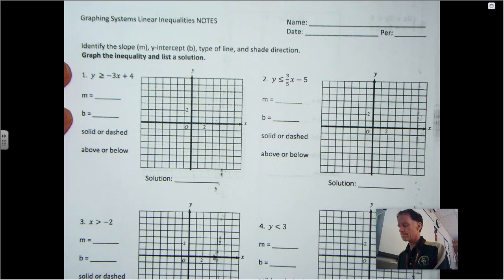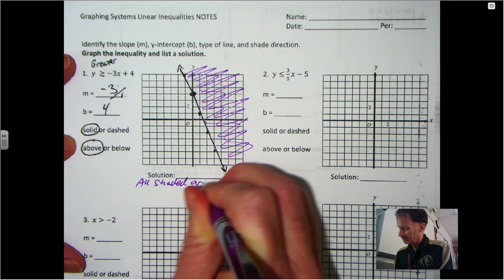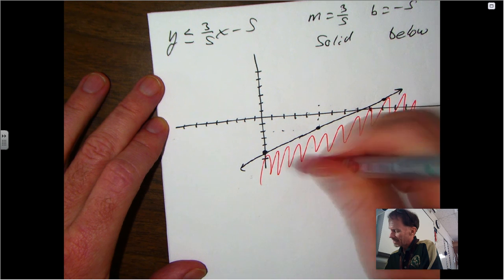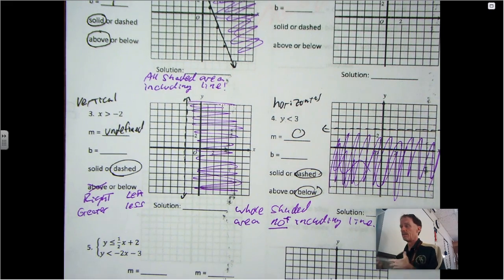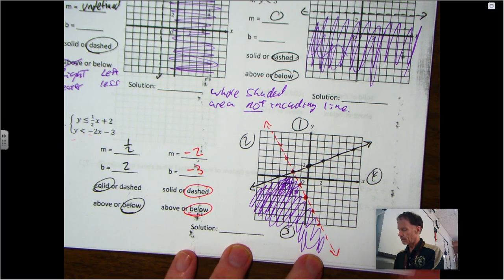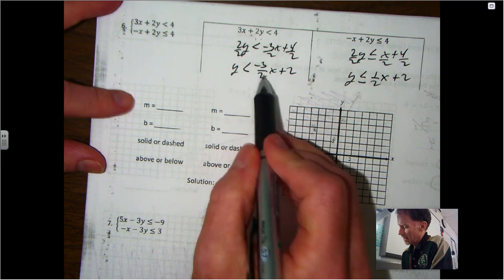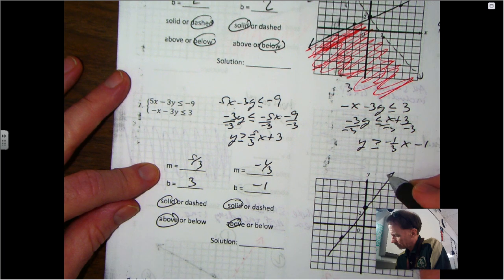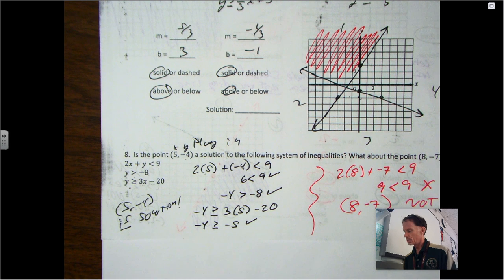Graphing systems of inequalities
Graphing linear inequalities (algebra review) and graphing systems of linear inequalities and determining correct shaded area of solution set.